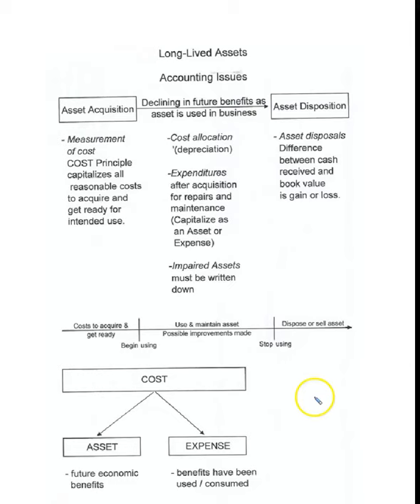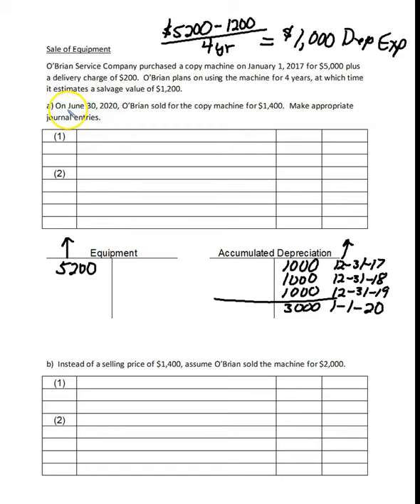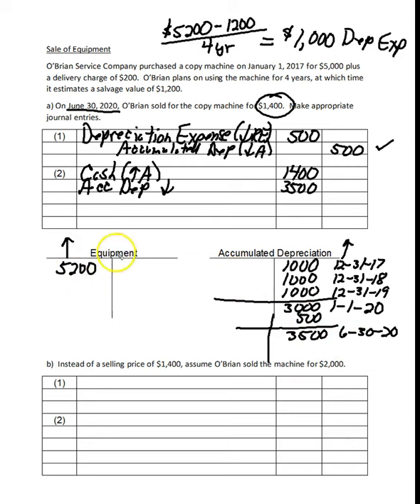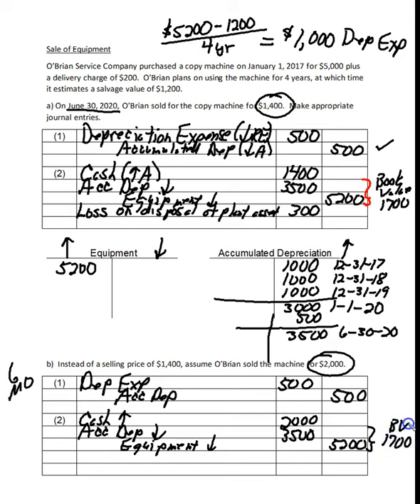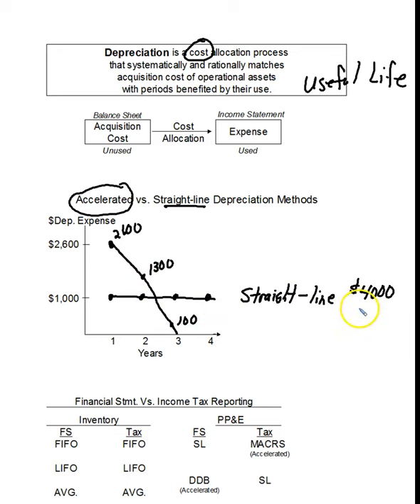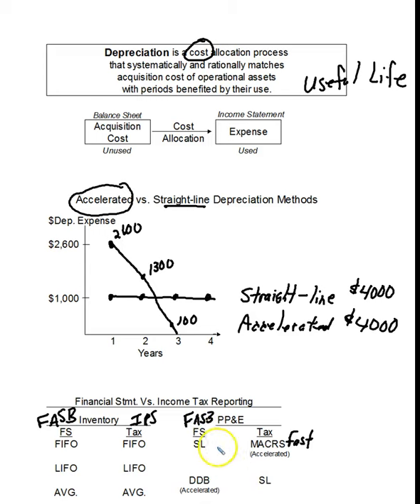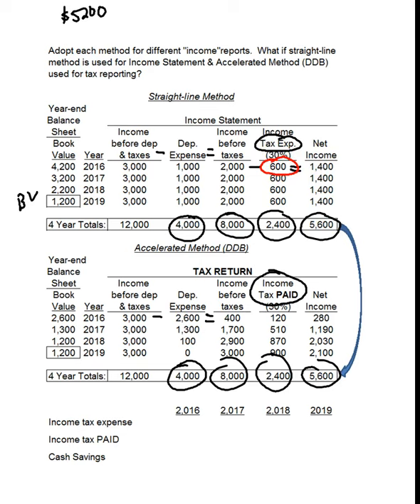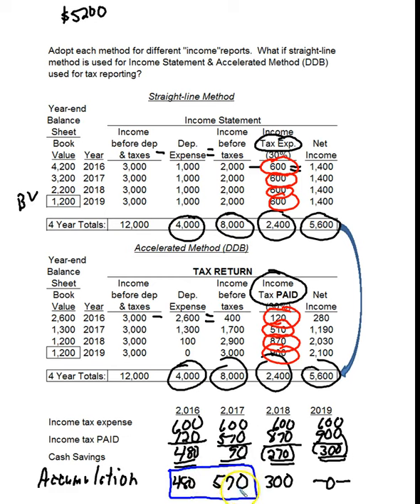Chapter 9 Sale of Equipment